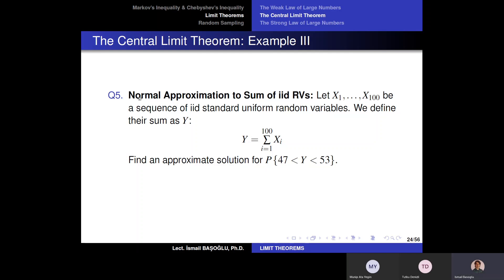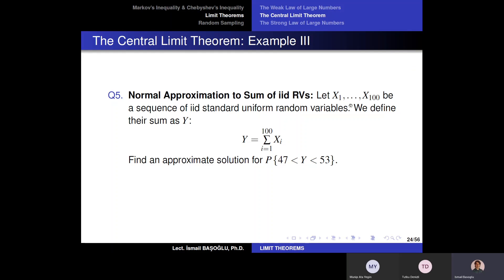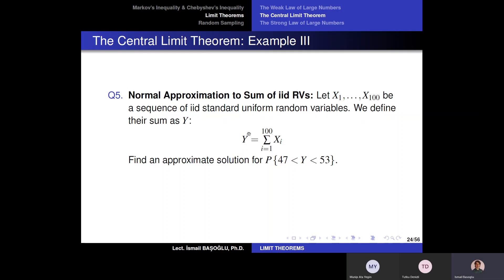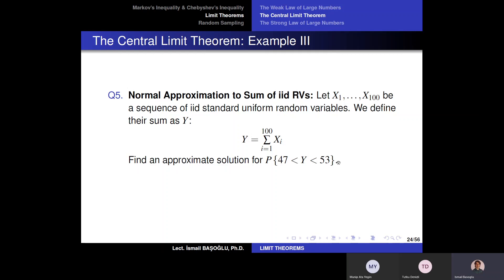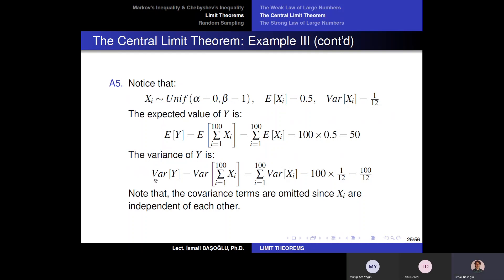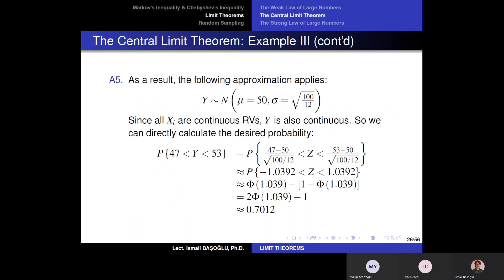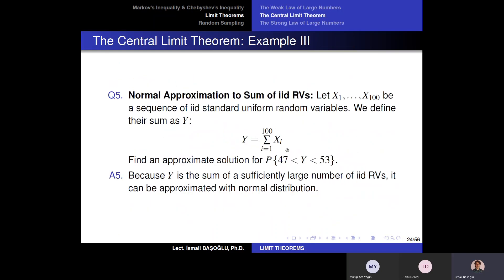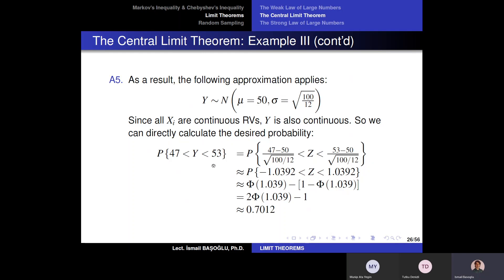Probability Theory 114 The Central Limit Theorem Part IV